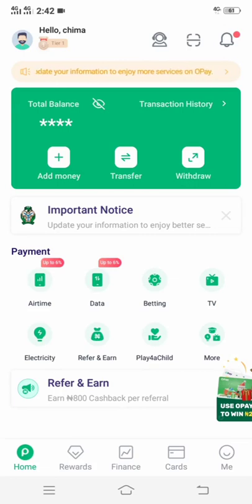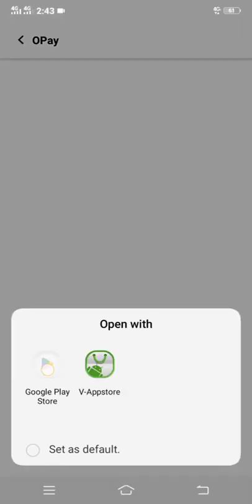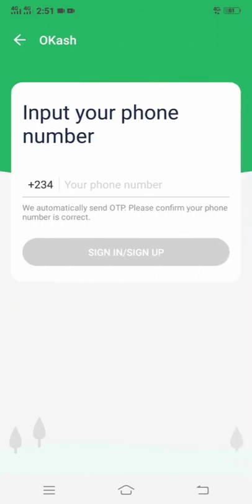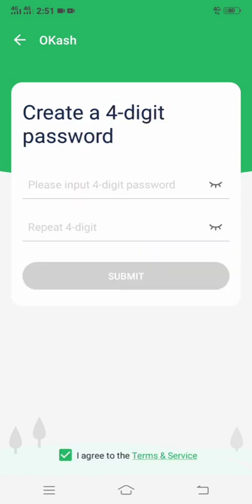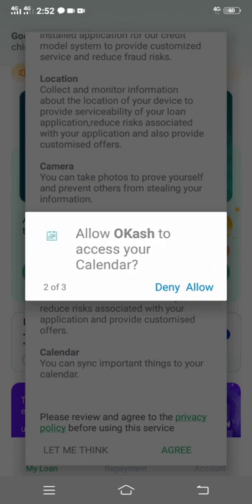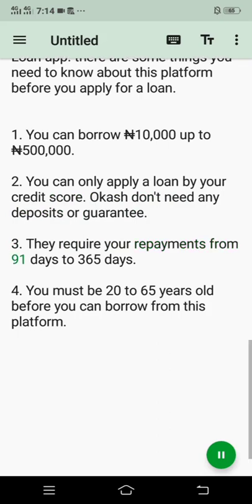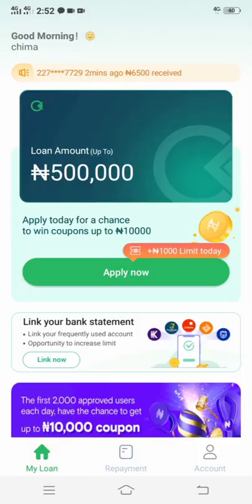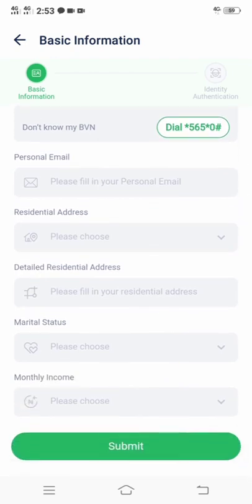How To Borrow Up To ₦500,000 On Opay App Instantly Without Collateral | Opay Loan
1. Install the Opay APP from the Play Store.
2. Register an account.
3. select finance at the bottom of the app.
4. On the loan tab, select Okash, as it is a subsidiary of Opay.
5. Directly install Okash from Play Store
6. Register an account.
7. Select the product you would like to apply for.
8. Fill out your basic information, then submit the application.
9. After the submission, you may receive a call for verification. The final application result will be shown in the APP and you will be informed by SMS if approved.
10. E-sign the loan agreement after the approval.
11. After the E-sign, the approved loan amount will be disbursed into your account shortly and a SMS notification will be sent.

Eligibility:
1. Nigeria Resident.
2. 20-55 years old.
3. Source of a monthly income.

how to borrow money on opay app.
how to borrow money on opay bank app.
can opay borrow me money.
does opay borrow money.
how can i get loan on opay.
can you borrow money from opay.
how to apply for loan on opay app.
how to borrow money from opay on iphone.
opay loan application.
opay loan app download.
can i borrow money from my opay account?
okash loan app.
make money online.
opay app.
opay loan.
opay customer care number.
how to borrow money on opay app in nigeria.